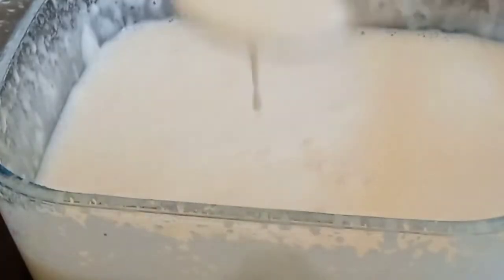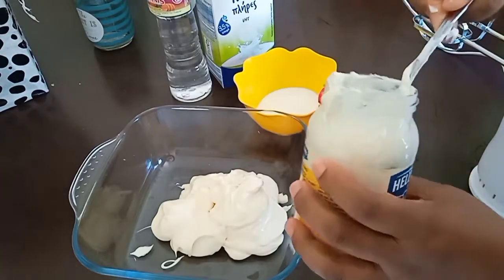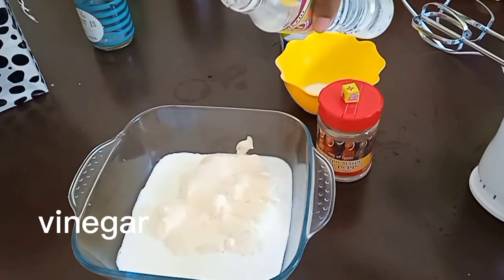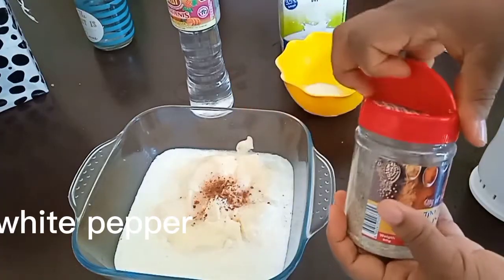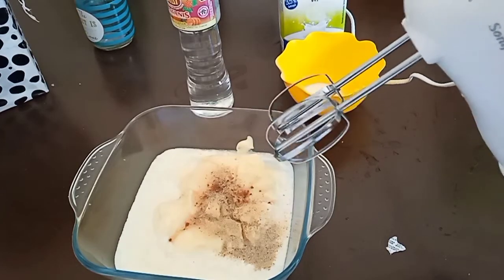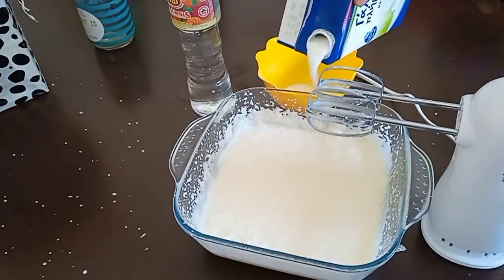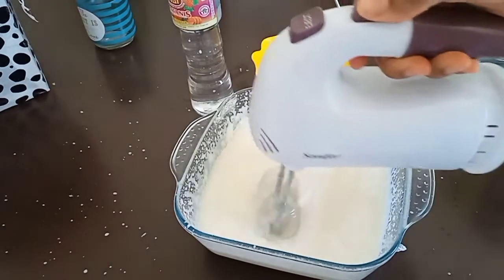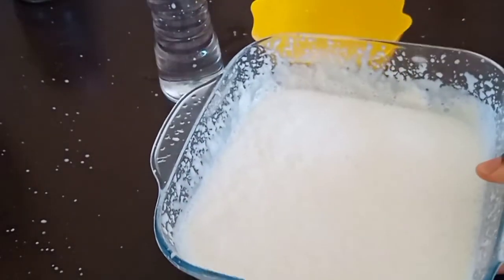How to make the best salad cream at home/ Cameroon salad cream recipe that doesn't fail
how to make the best ,easy and affordable salad cream at home,the recipe gives a creamy and delicious results that will leave you and your love ones wanting salad more often,A no fail recipe to try home.salad dressing